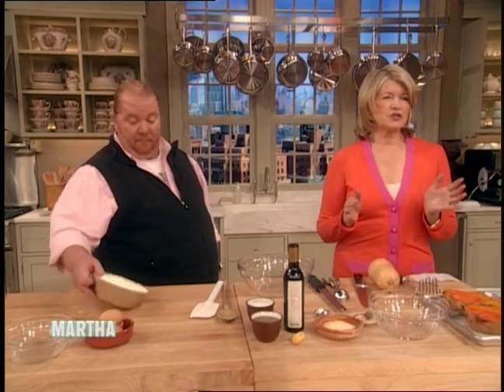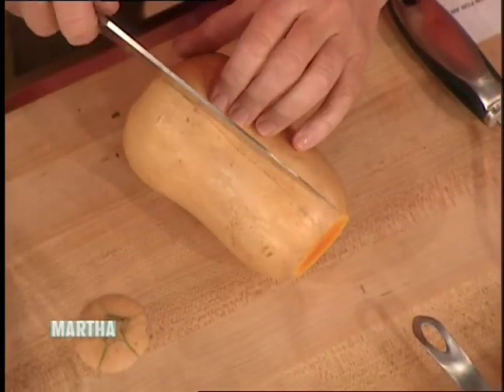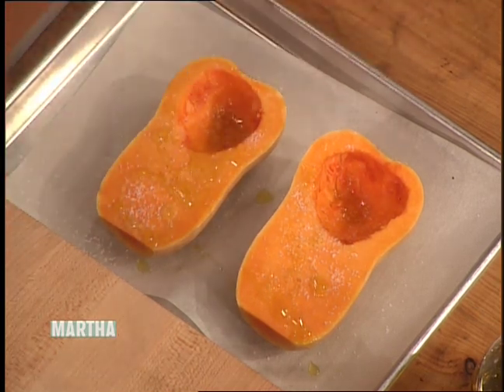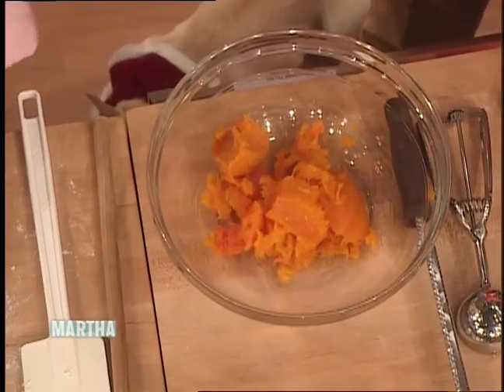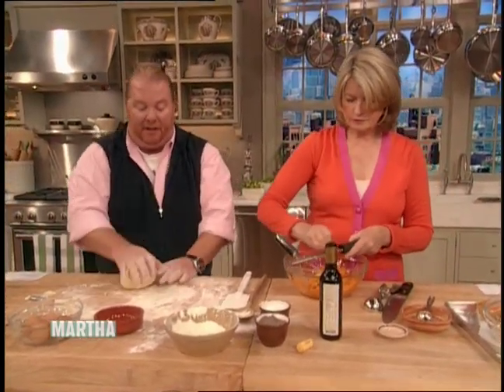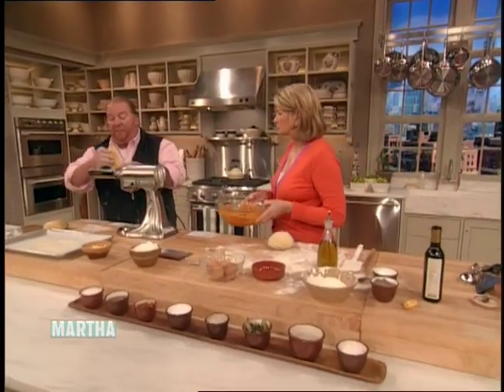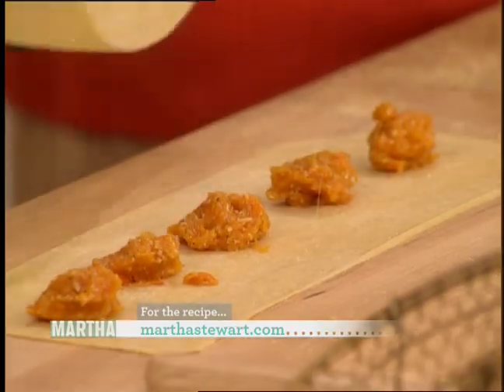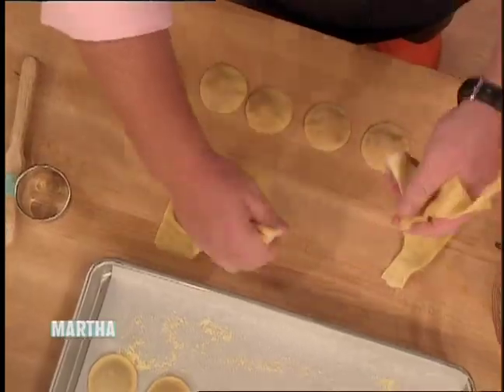Butternut Squash-Filled Ravioli⎢Chef Mario Batali⎢Martha Stewart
Chef Mario Batali and Martha make lune (or full moon) ravioli filled with butternut squash and serve it with a brown butter and sage sauce.